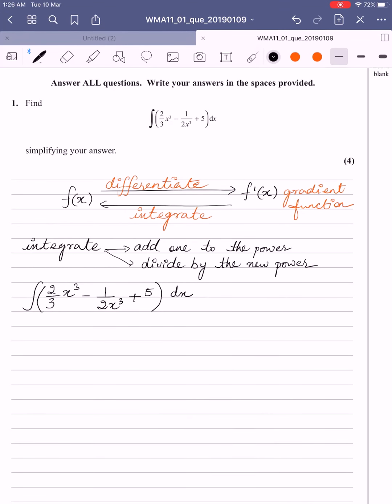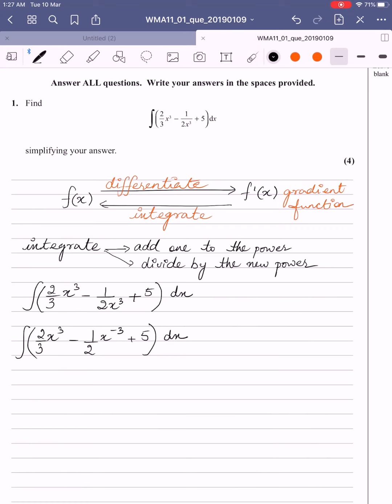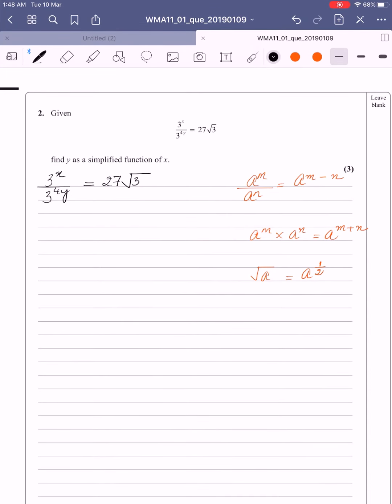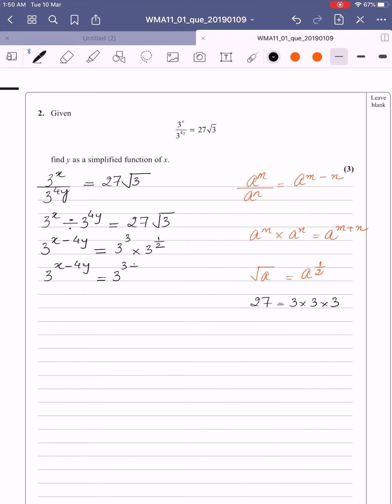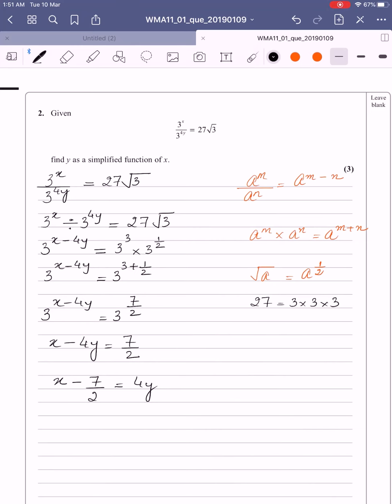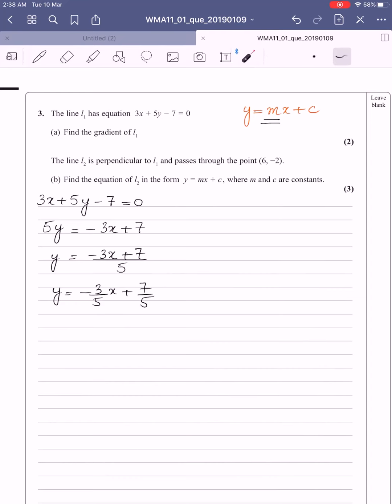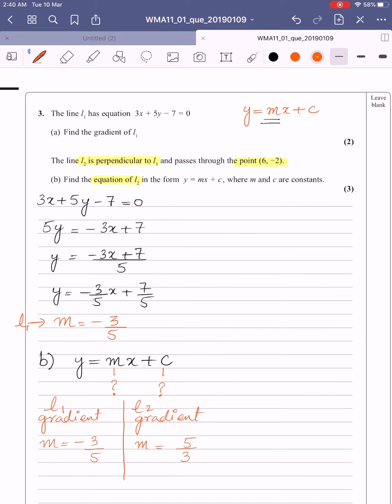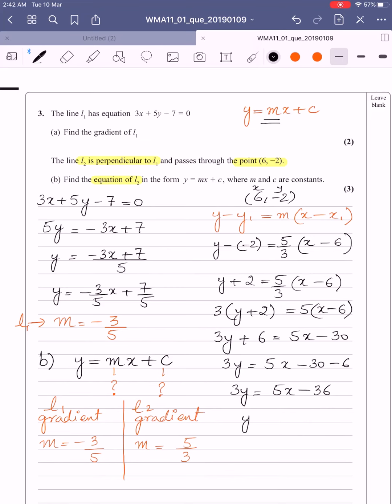Edexcel IAL P1 Jan 2019 WMA11/01 (Q1-Q3) International A Level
Edexcel IAL P1 Jan 2019 WMA11/01 (Q1-Q3)